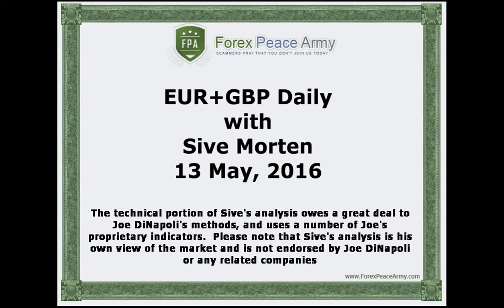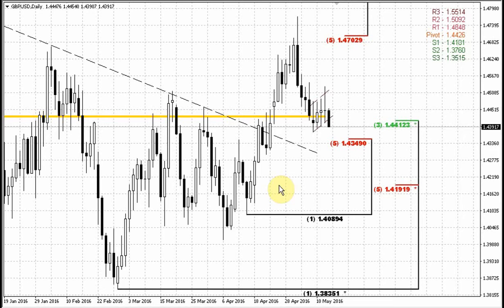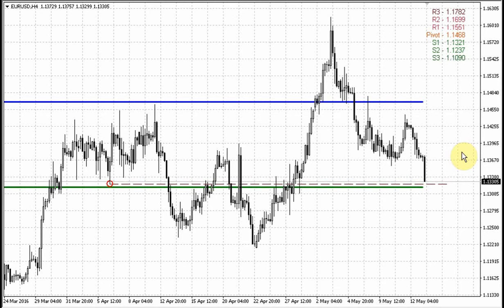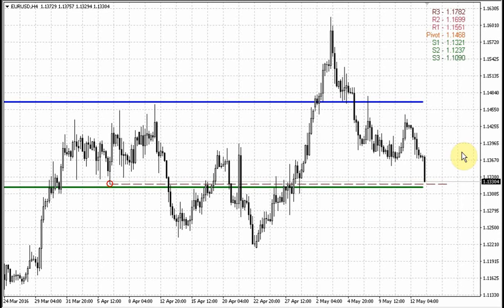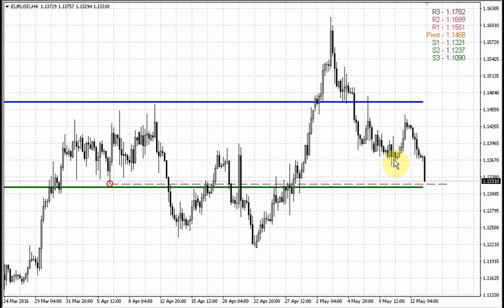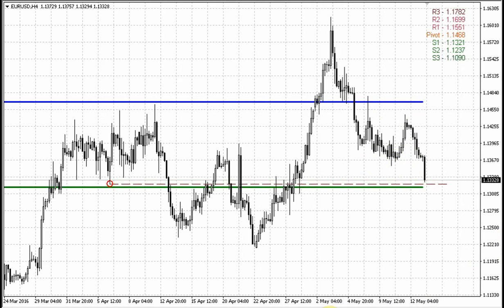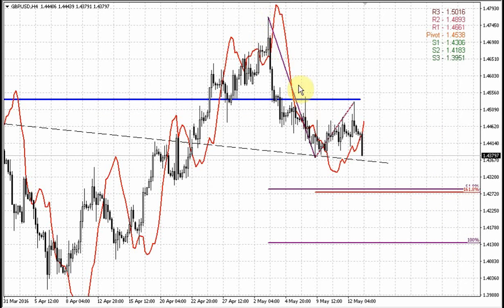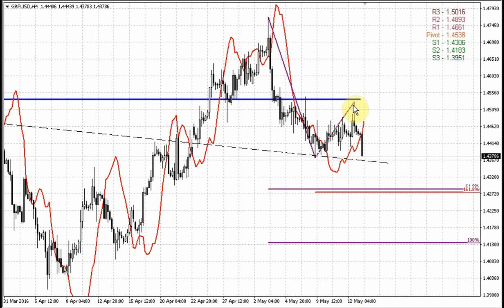Forex Peace Army | Sive Morten GBP Daily 05.13.16